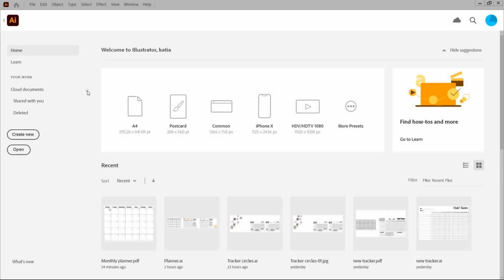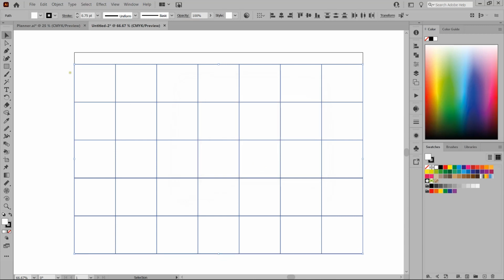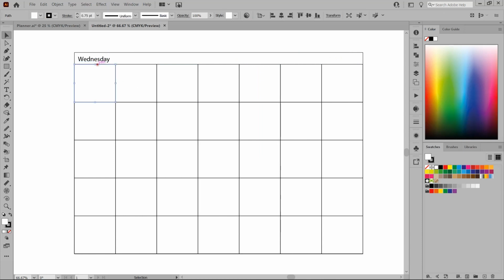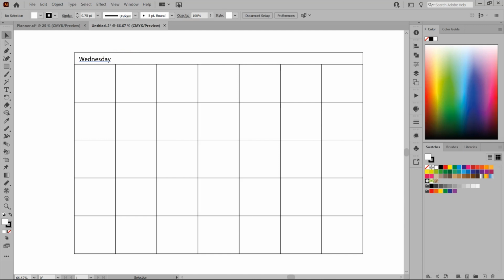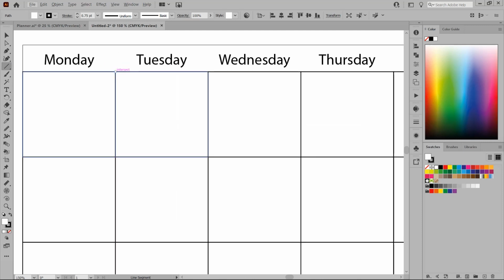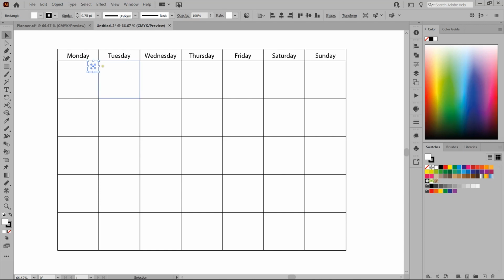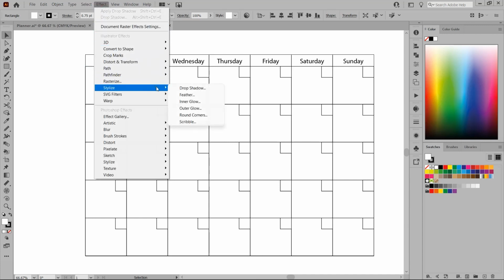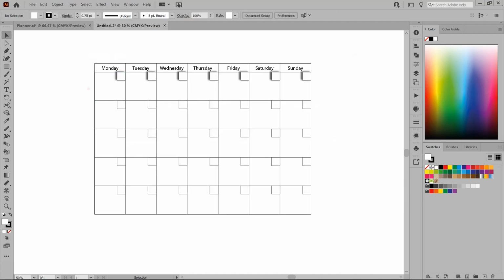Create a Simple Planner - From the class: Create a Printable Planner With Adobe Illustrator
This is one of the lessons from my Skilshare class "Create a Printable Planner With Adobe Illustrator"
If you don't have a Skillshare membership the link will give you one month free access.

In this class I teach, step by step, how to create both a simple and a more advanced version of a monthly planner using Adobe Illustrator.

By the end of this class you will have made a personalized planner page and you will have learned skills in the use of Adobe Illustrator that will be useful for other projects too!